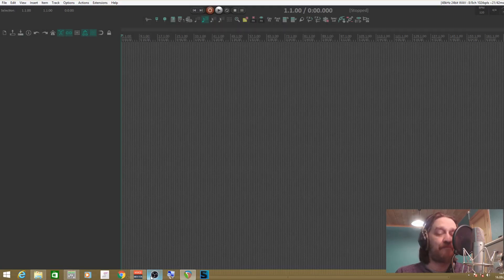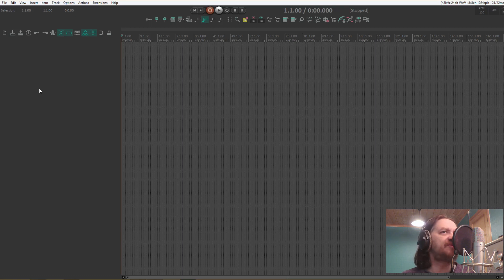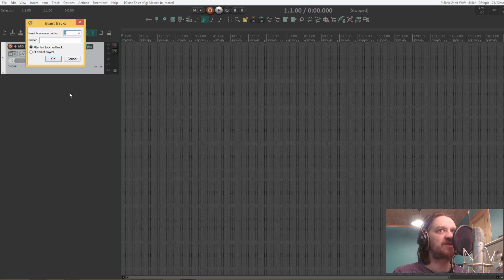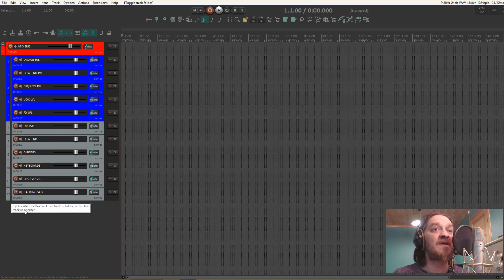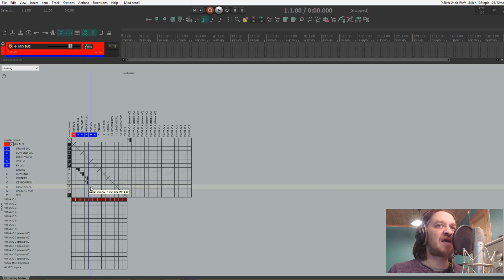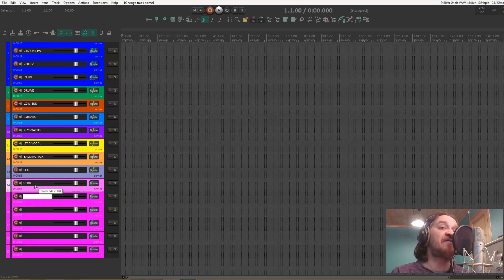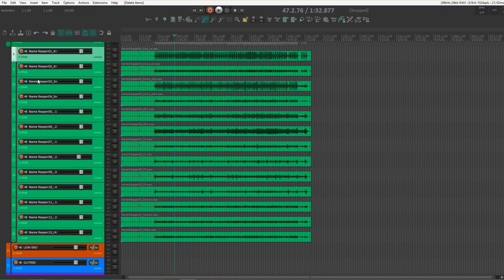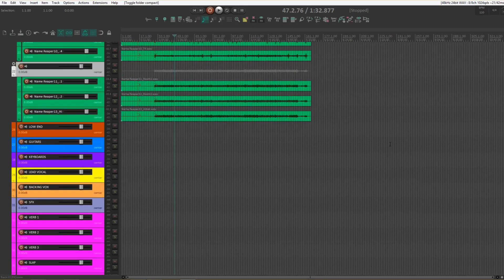REAPER Mix Template From Scratch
Today I'm setting up a mix template in Reaper 6 from scratch. Basic setup and routing with only metering plugins on the master.

Part 2 of this (coming soon) will include my favourite plugins.

Also, due to the recent Covid-19 situation, I'm without any income for the foreseeable future, as I'm not allowed to play live shows. Most of my income the last few years have been from live gigging, which I'm not able to do at the moment. If you can help out, please consider doing so by clicking any of these links.

You can also hire me to do remote mixing, as well as remote recording of drums, guitar and/or bass for your songs.

Music also available at iTunes, Spotify and other major streaming/download services.